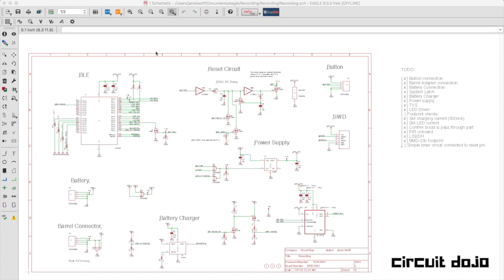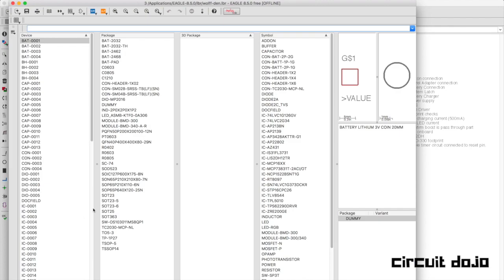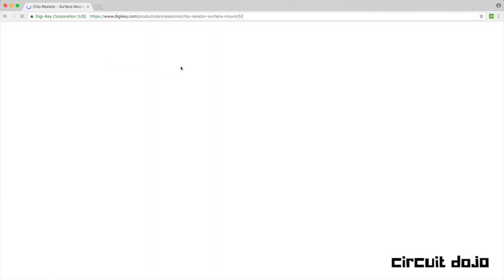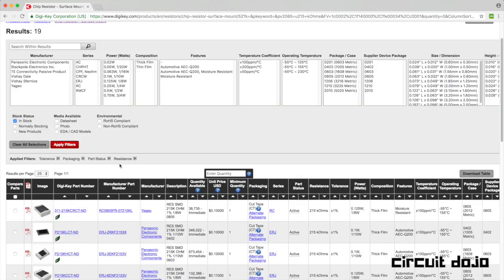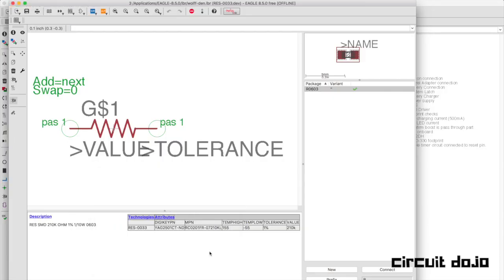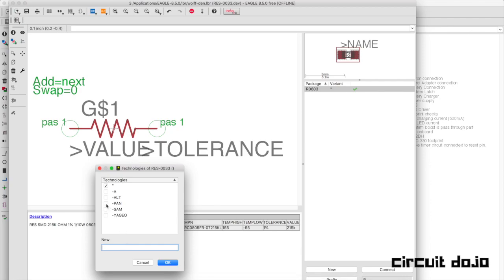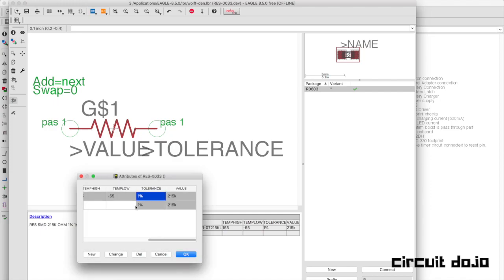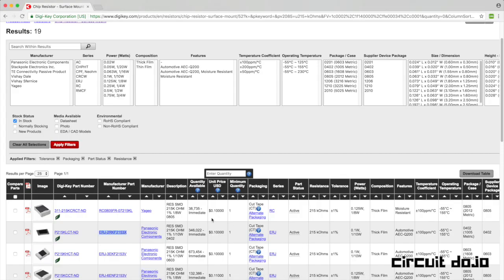EagleCAD Library Management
A quick tip on how to manage your Eagle CAD library to keep you sane when building boards.